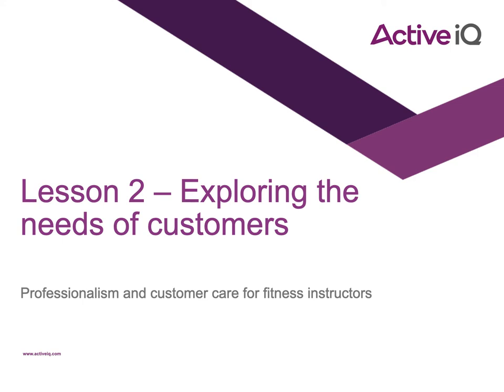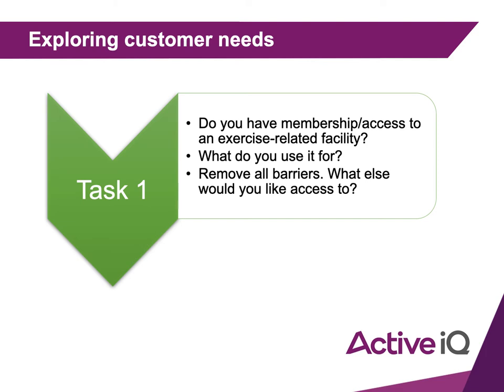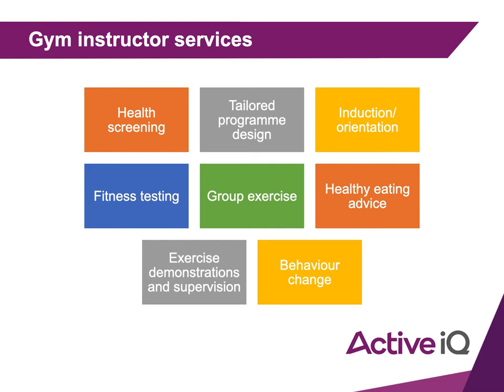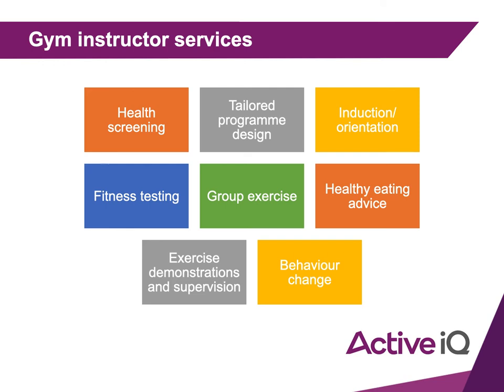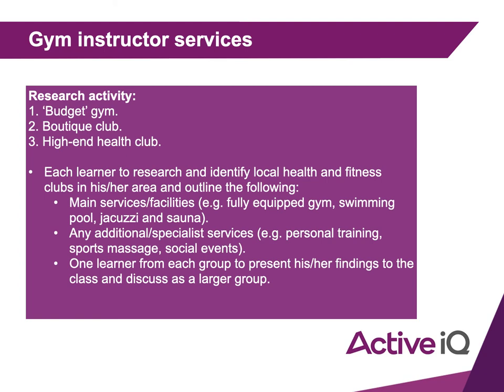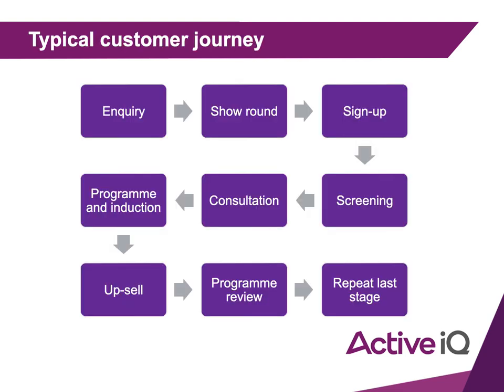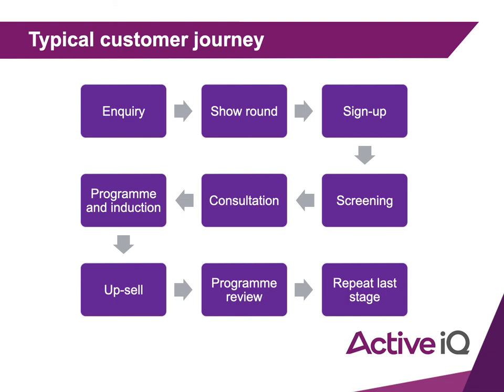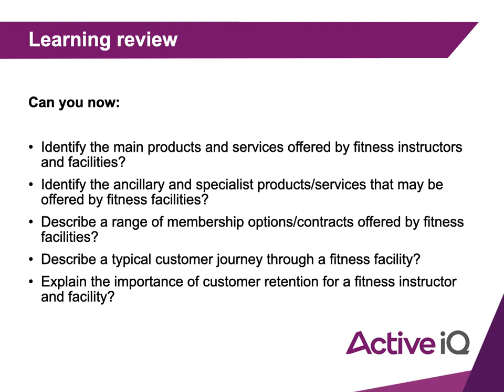Lecture 2 - Exploring the needs of customers